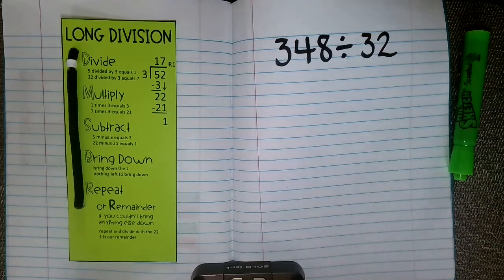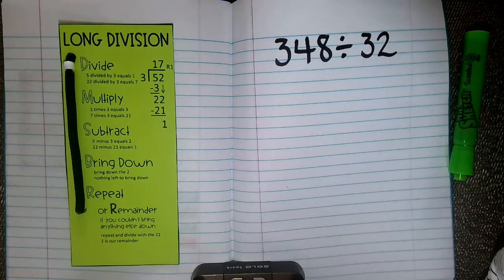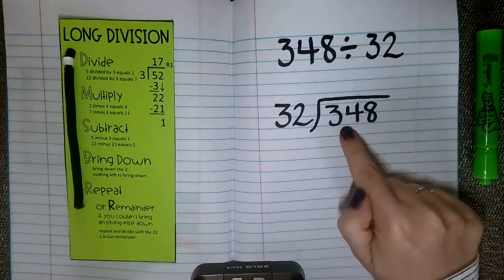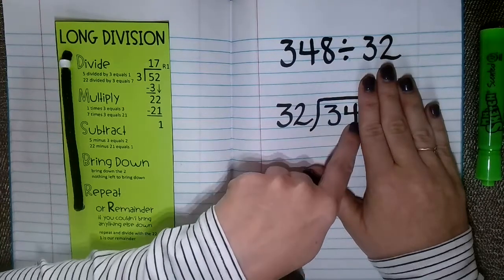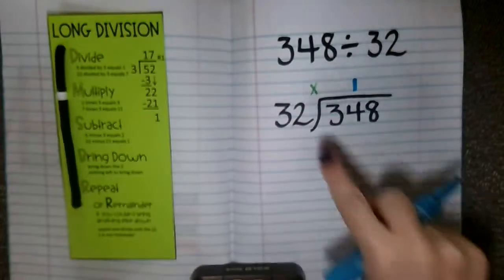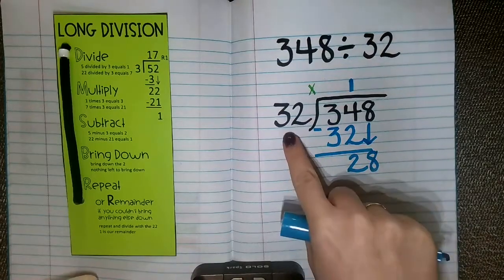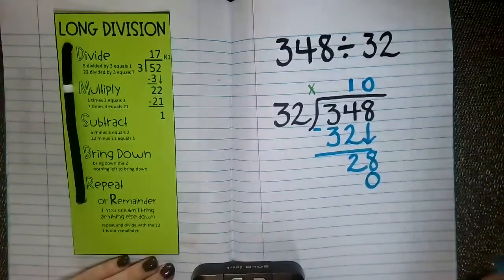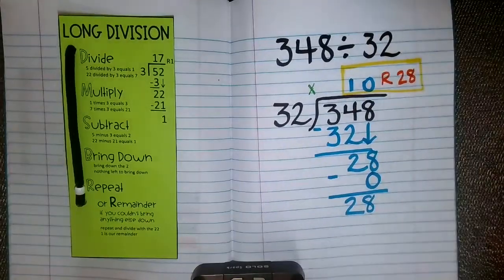Fifth Grade Math - Division Strategies, Long Division - April 21